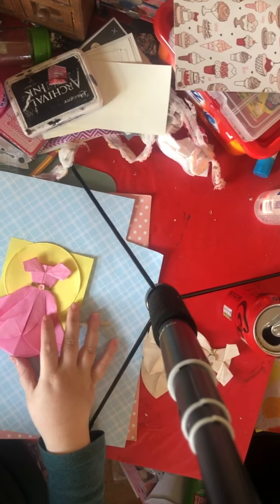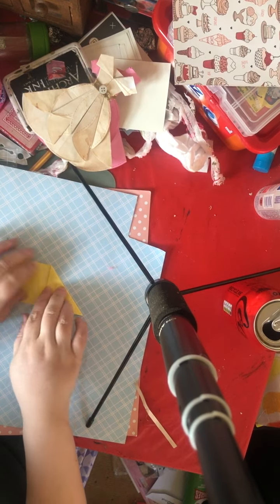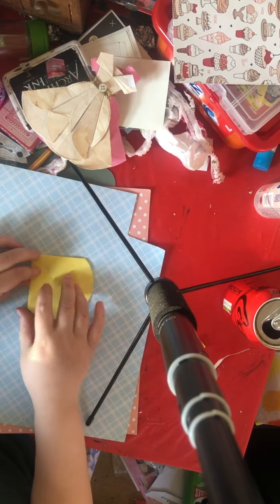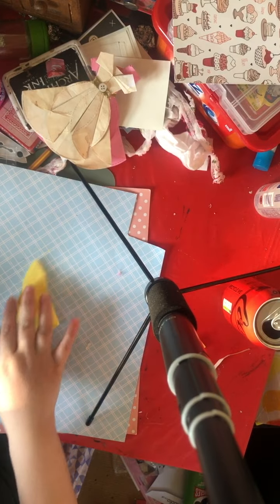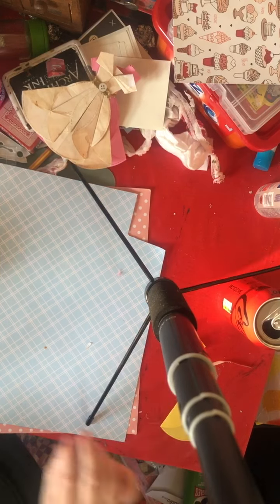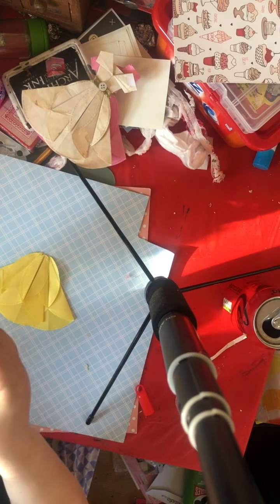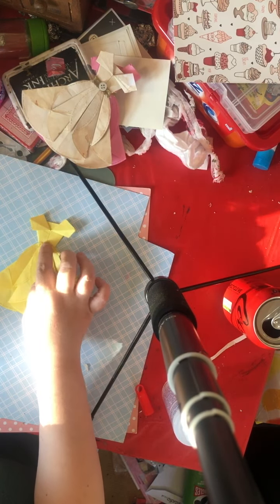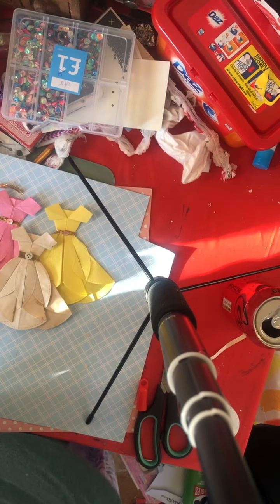cute origami dress tutorial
I learned how to make these yesterday and posted them on a group and quite a few people asked for a tutorial credit to the_vintage_journal on tik tok